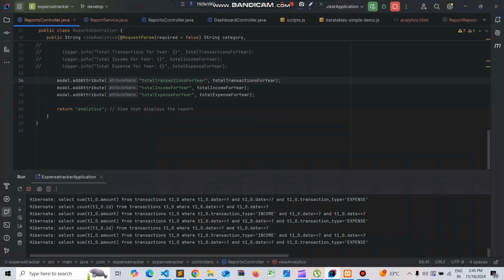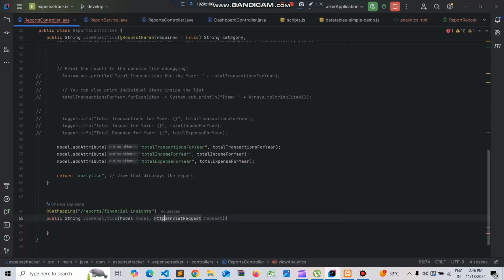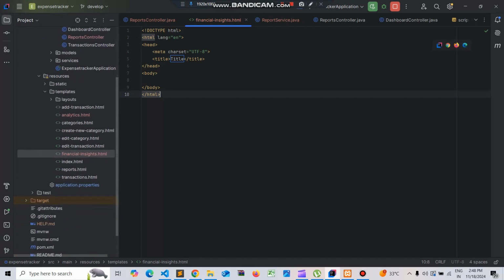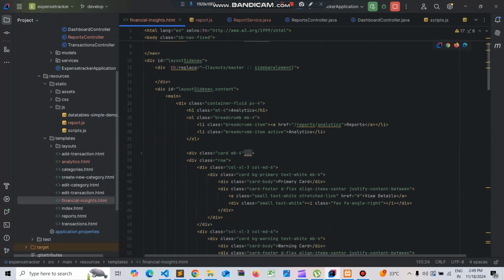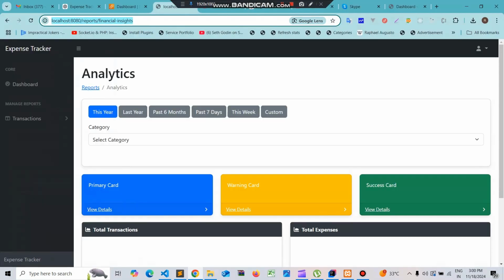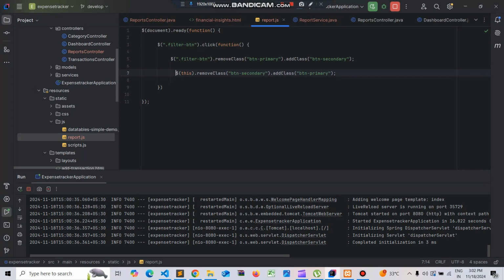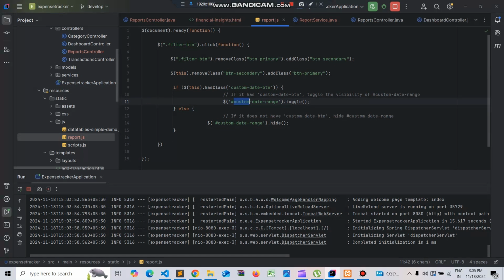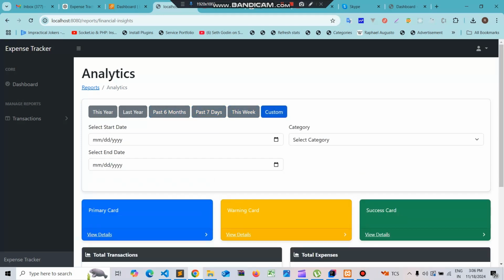Develop Interactive Insights Reports Using jQuery, Spring Boot, and Bootstrap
In this video, you'll learn how to create interactive and dynamic financial insights reports using jQuery, Spring Boot, and Bootstrap. I will guide you through building a financial insights dashboard where you can display key metrics like transactions, expenses, and income in visually appealing graphs powered by Chart.js.

We’ll also dive into developing a user-friendly interface with jQuery for dynamic tab functionality, allowing you to switch between different report views seamlessly. You’ll learn how to implement filtering options, create a clean, responsive layout using Bootstrap, and enhance the user experience with modern web technologies.